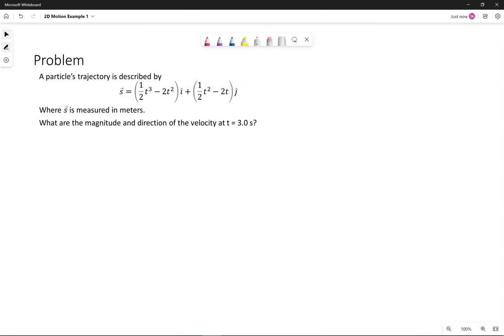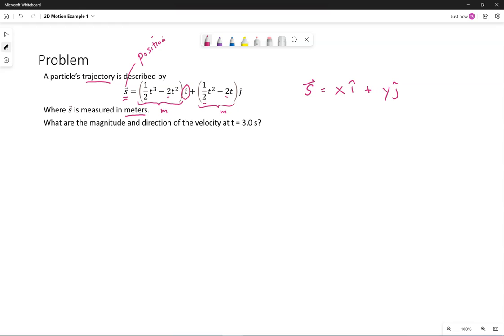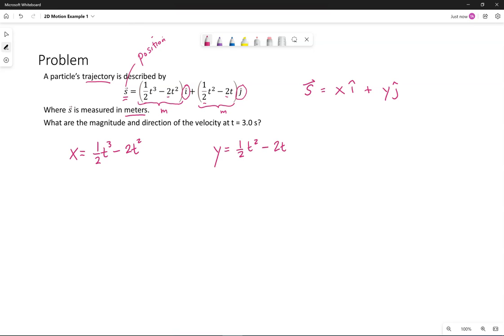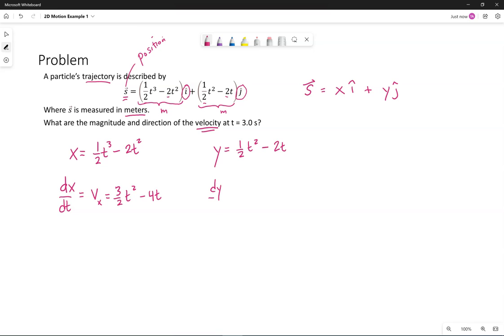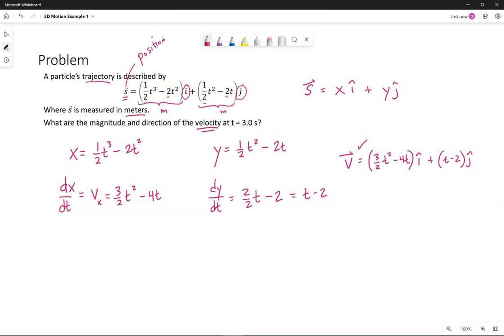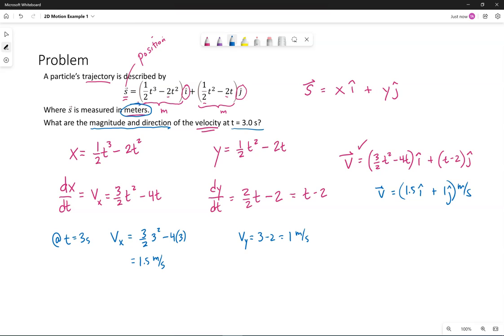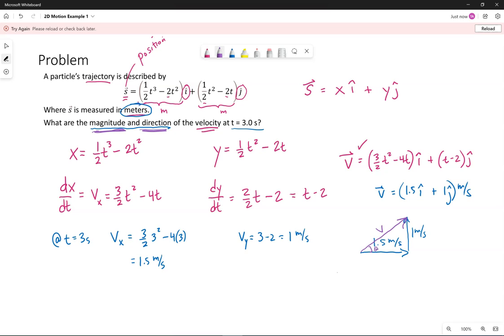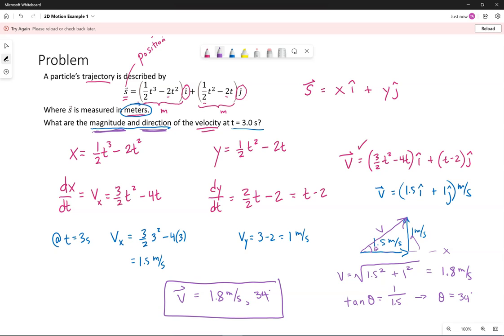2 Dimensional Motion Example 1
This video was through an example problem involving two dimensional motion (motion in the x- and y-direction.